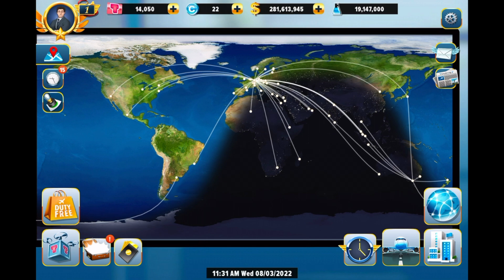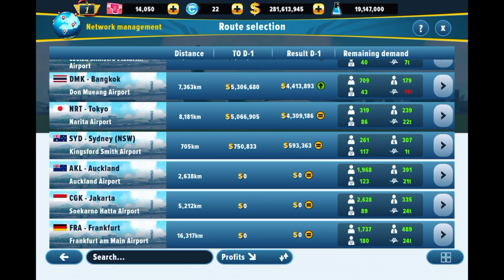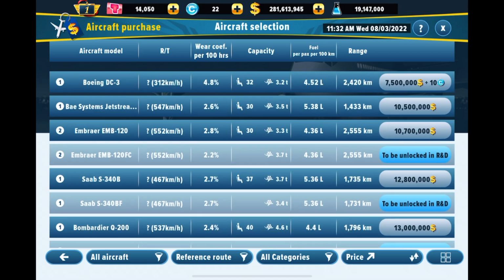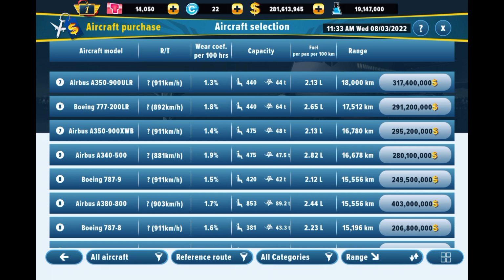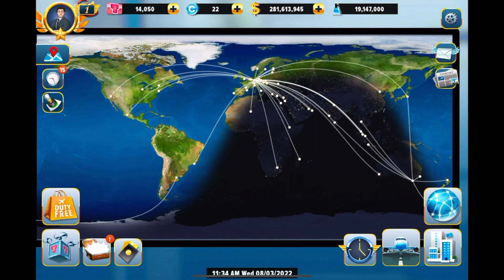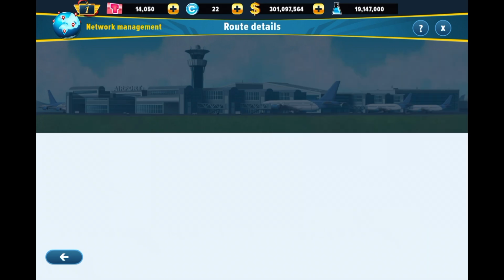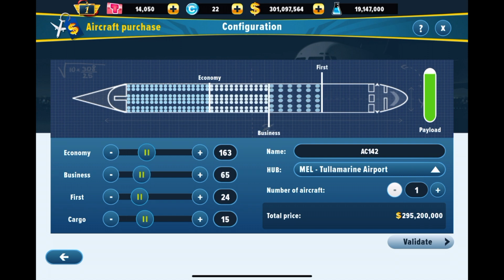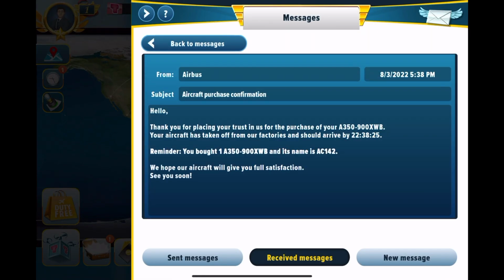Airlines Manager 4: Purchased Aircraft For Longest Route On LDTAir | A350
Melbourne to Frankfurt is the longest route between the 2 hubs I have. I bought this route for a long time but I did not have an aircraft that could go that far. So I bought an Airbus A350 to be deployed on this route.